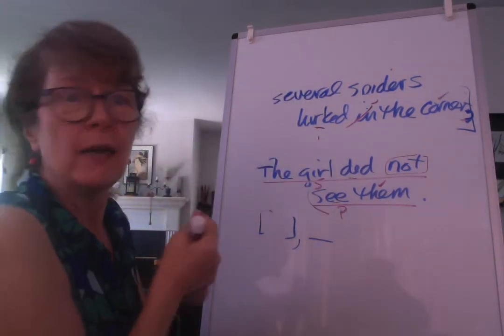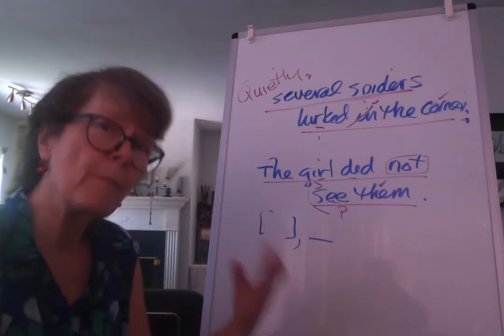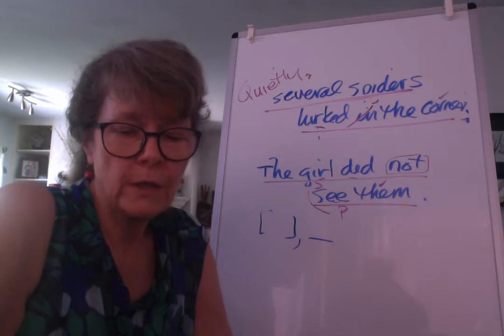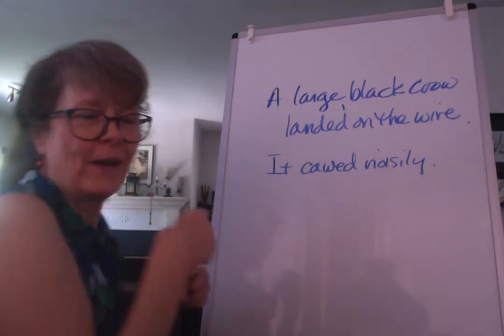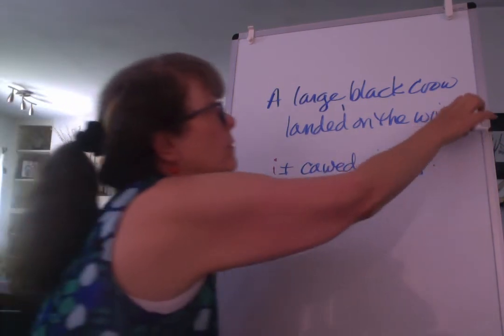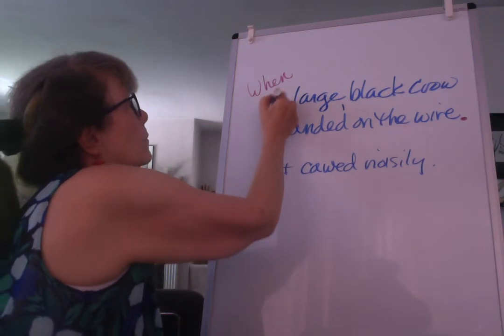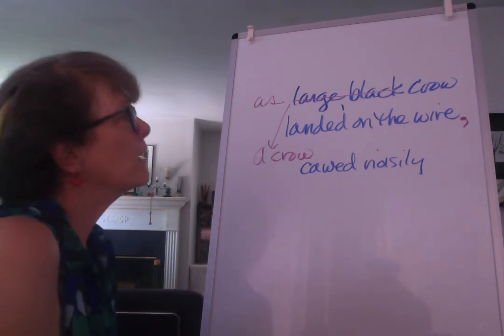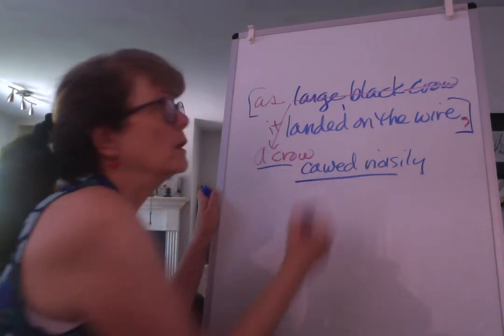Subordinating Conjunctions Video 3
This is the third of three short videos: Subordinating Conjunctions.